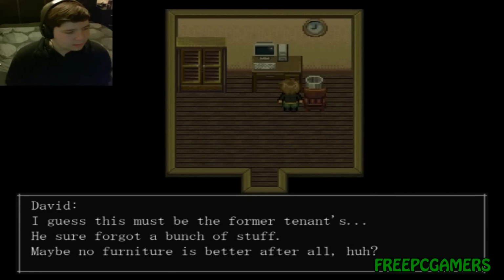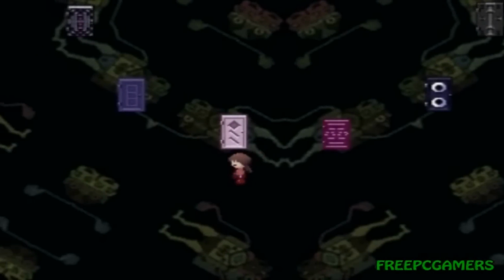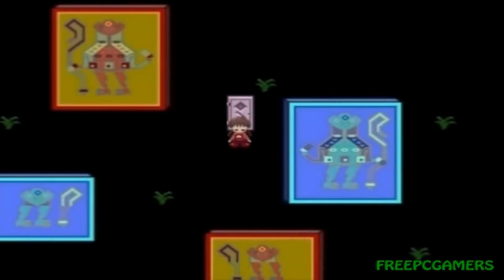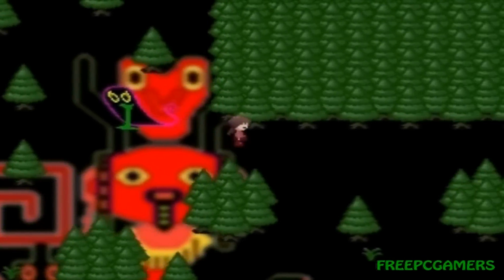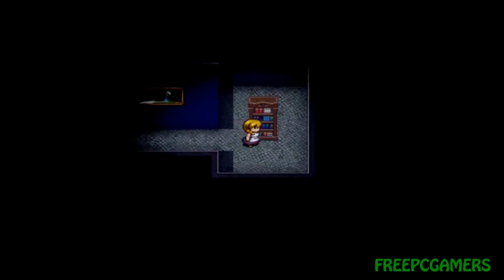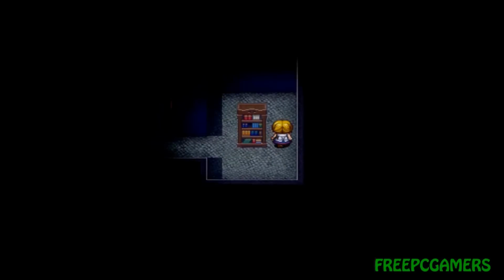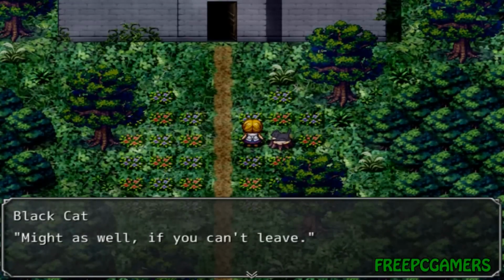Top 10 Free RPG Maker Horror Games 2013: FreePCGamers Tops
Do you love Slender and all the games that go "Boooo!" in your face every ten seconds? Is your brain on vacations when you're playing horror games? Well, then get the hell out, this isn't for you! This is a top where games actually have a storyline to them, making you use your brain as much as getting scared to death. These are horror games for the clever masses. This is our Top 10 RPG Maker Horror Games 2013!

Script and Video Editing: Vítor "Alexkayl" Braz
Voice Work: Skylent Shore